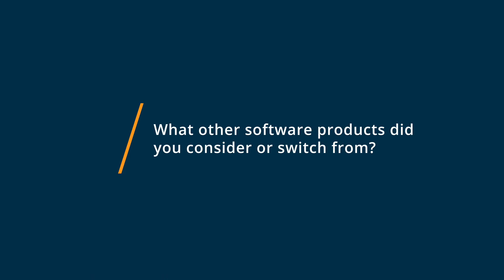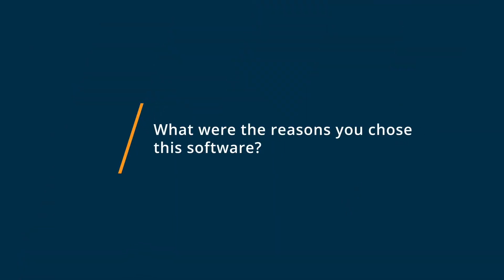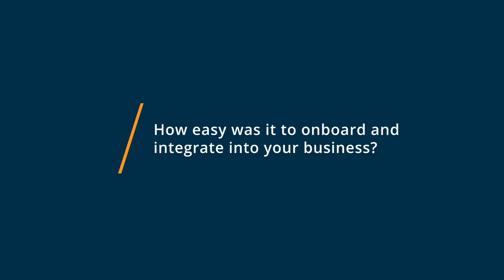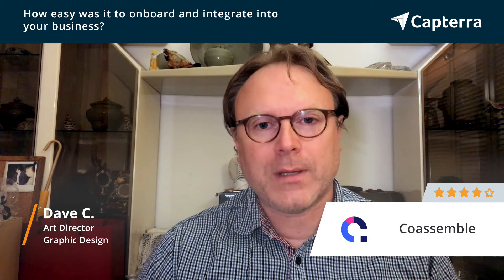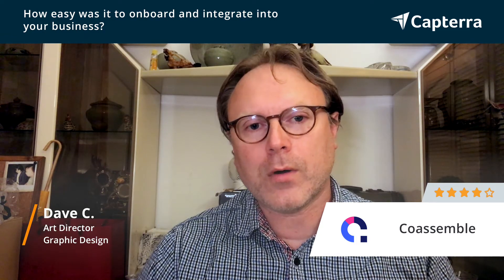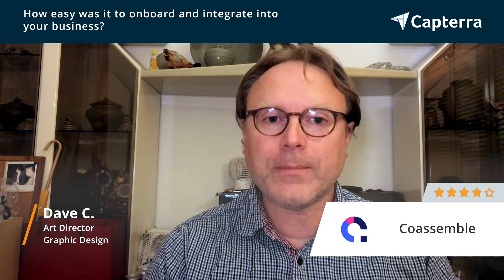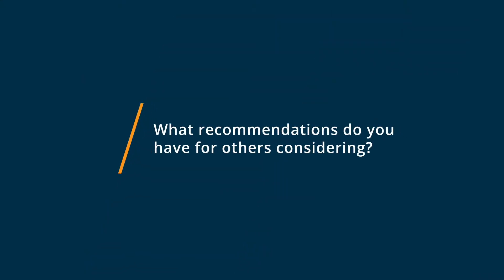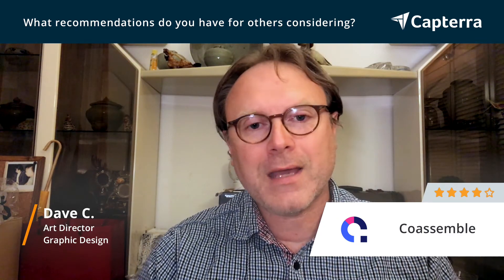Coassemble Review 2020: Solid LMS with an easy to use interface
Unbiased Coassemble Review 2020

A powerful LMS with an award-winning user experience. Coassemble gives you the tools you need to manage your entire training program from a single platform, letting you focus on what really matters - the end learner. Flexible user permissions allow for a range of delivery options across your organization, while powerful integrations automate workflows. The cloud based and fully responsive platform means training can happen anytime, anywhere. Coassemble boasts a 98% customer satisfaction score.